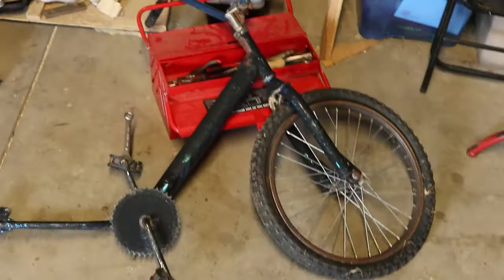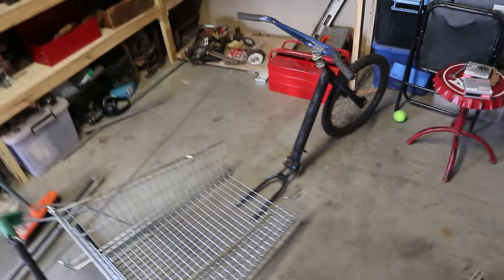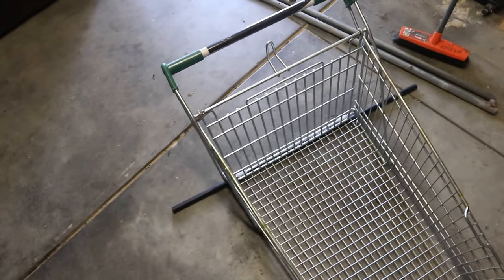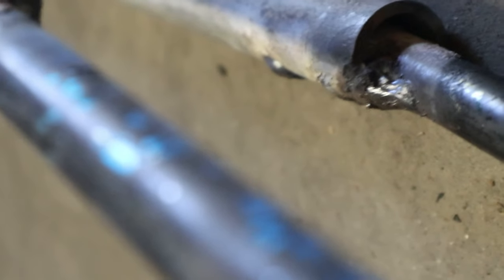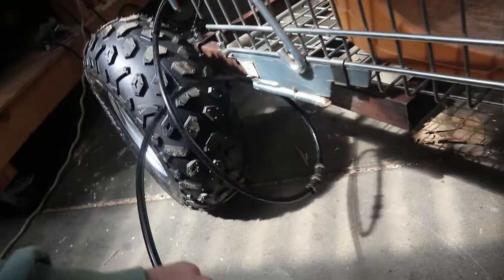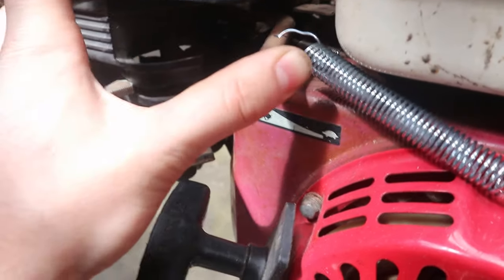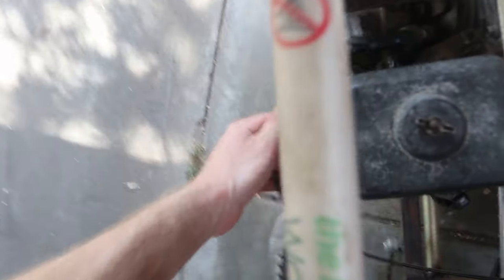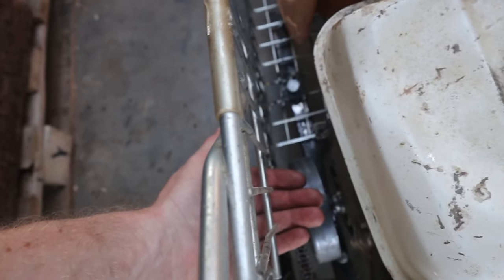Making a trike from a shopping trolley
An epic idea with an underwhelming powerhouse means there's more work to be done on this project.